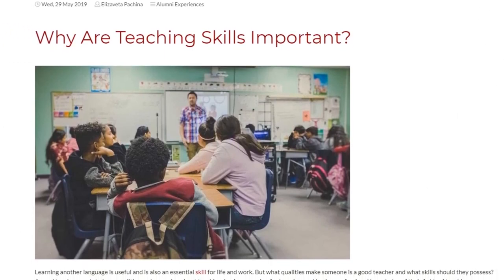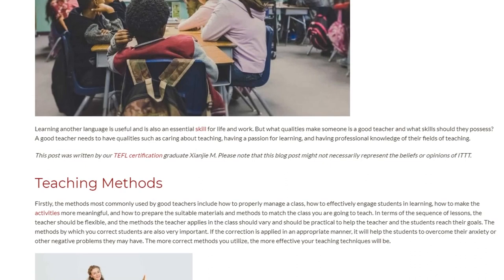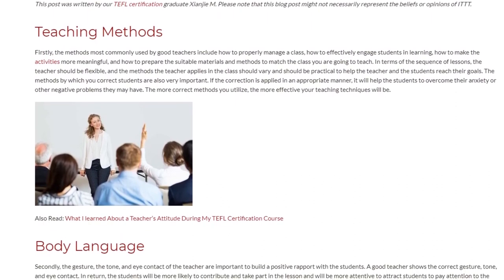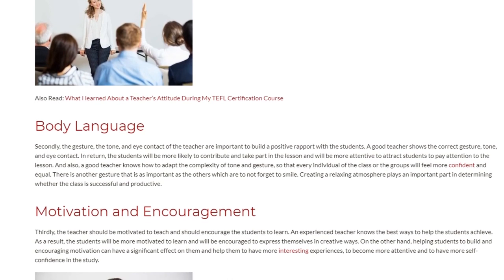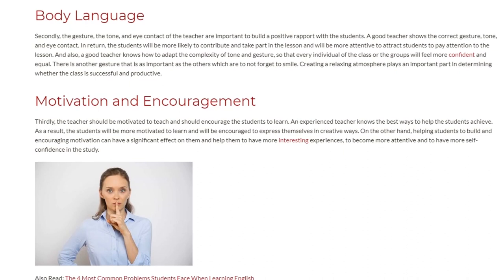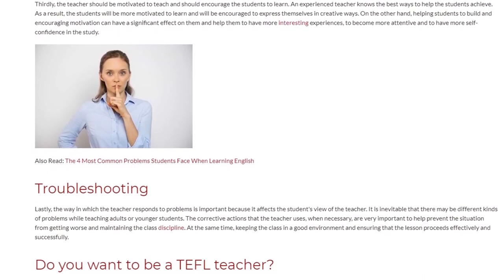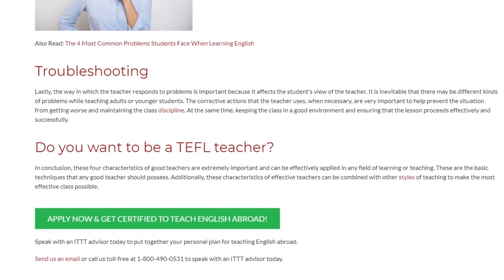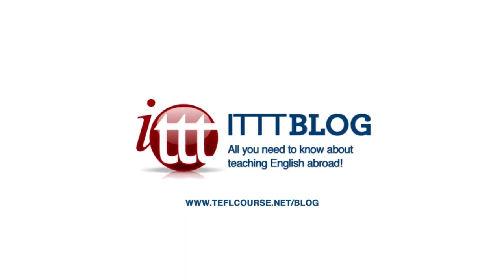Why Are Teaching Skills Important | ITTT TEFL BLOG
Learning another language is useful and is also an essential skill for life and work. But what qualities make someone is a good teacher and what skills should they possess? A good teacher needs to have qualities such as caring about teaching, having a passion for learning, and having professional knowledge of their fields of teaching.